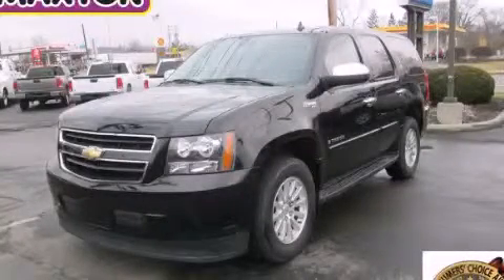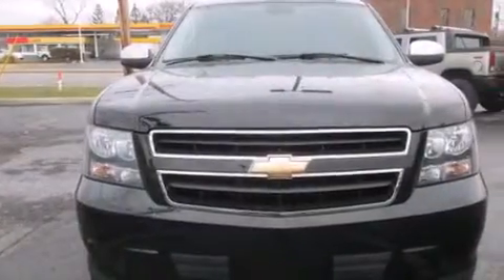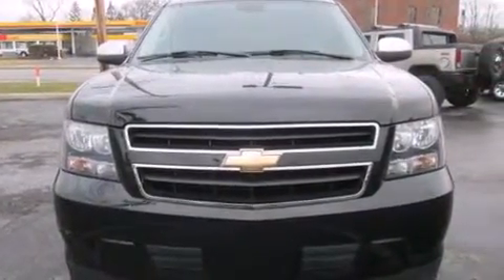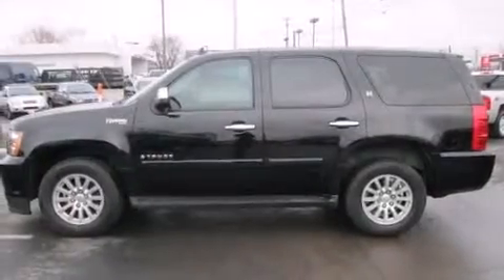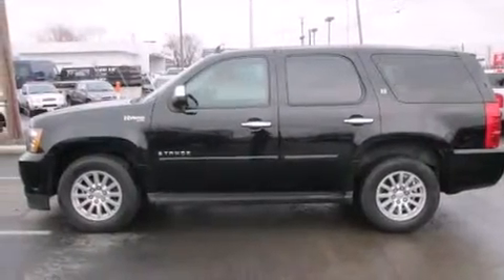2008 Chevrolet Tahoe Hybrid Worthington OH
We've been honored to serve the Worthington OH area , we promise that your experience at our dealership will exceed your expectations ! Year : 2008 Make : Chevrolet Model : Tahoe Hybrid Engine : 6.0L 8-Cylinder Trans . : automatic Exterior : Black Miles : 119,191 Interior : Ebony Jack Maxton Chevrolet 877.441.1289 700 East Dublin-Granville Rd Worthington , OH 43085 Pre-Owned 2008 Chevrolet Tahoe Hybrid Worthington OH